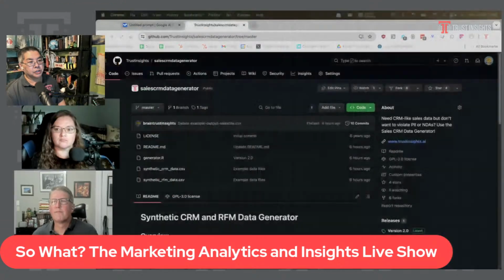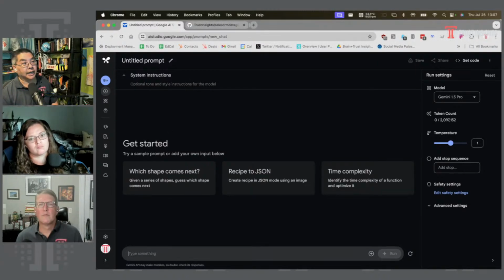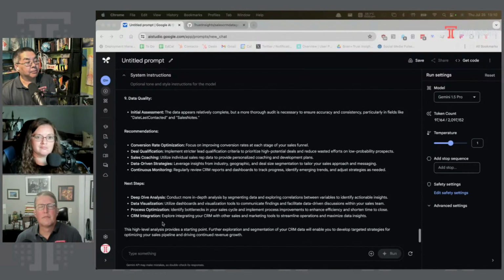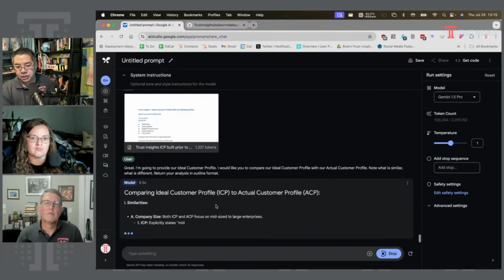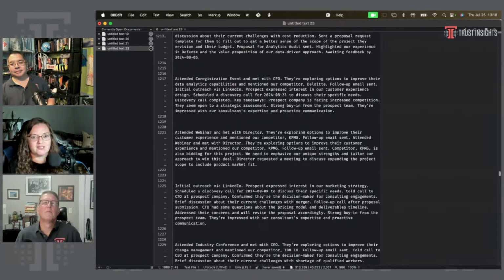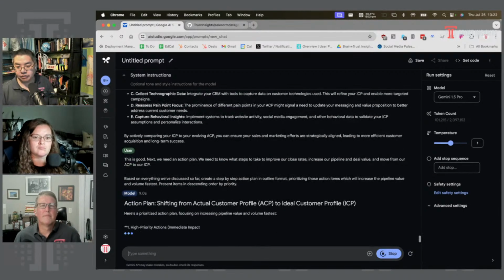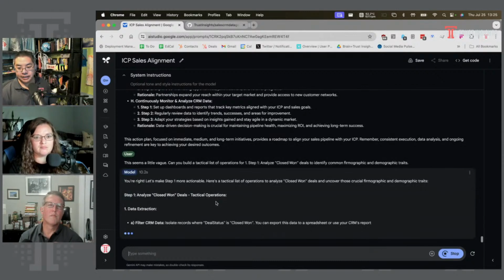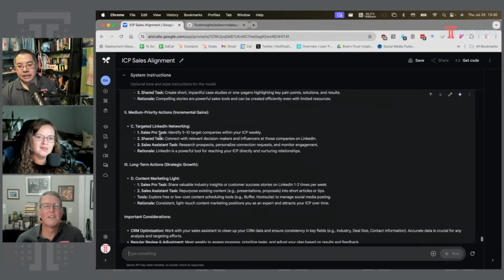So What? CRM Data Fit And Your Ideal Customer Profile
In this episode, you’ll learn:
-Why you need to compare your ICP with CRM data
-Where the differences are between your CRM data and your ICP
-How to build a plan to get you more aligned